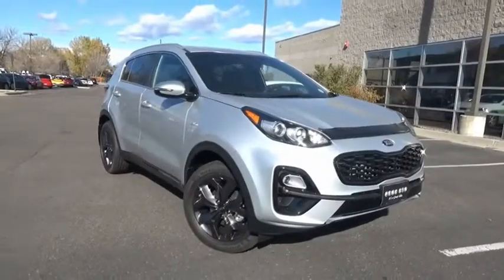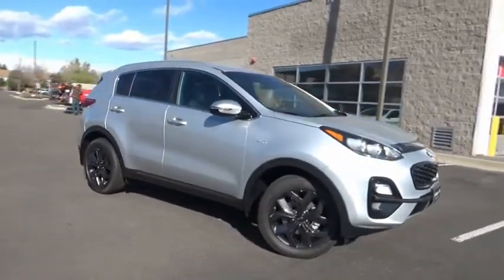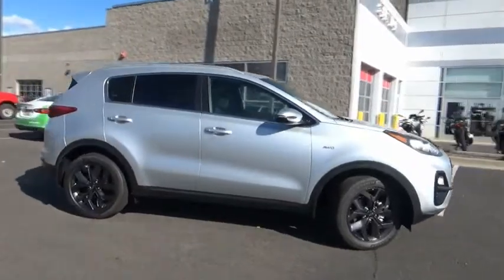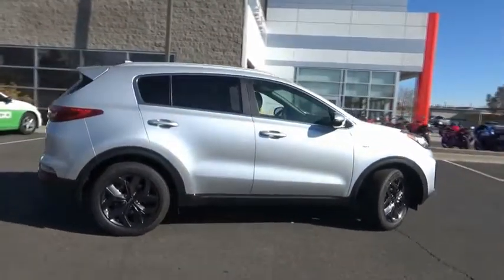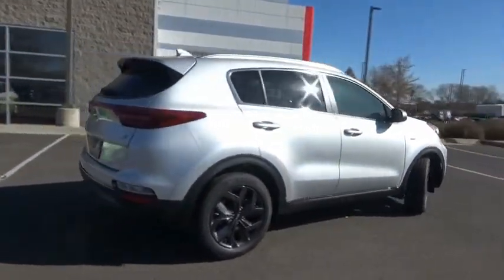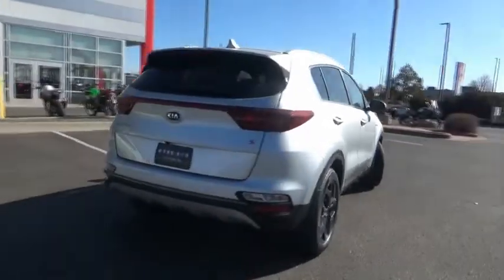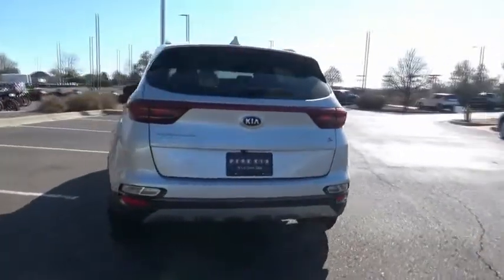2020 Kia Sportage Littleton Co L7720503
5077 S. Wadsworth Blvd